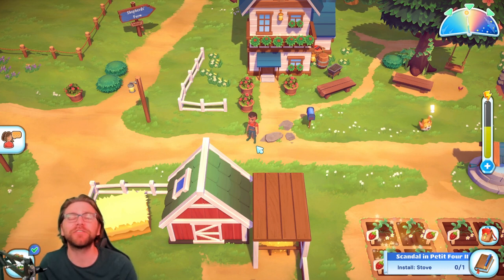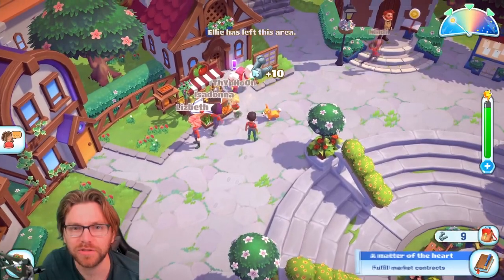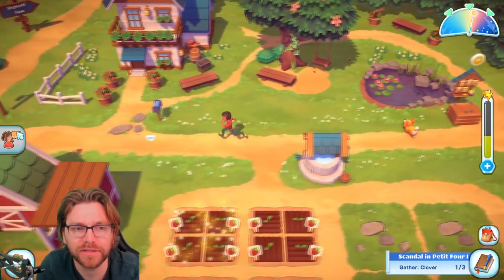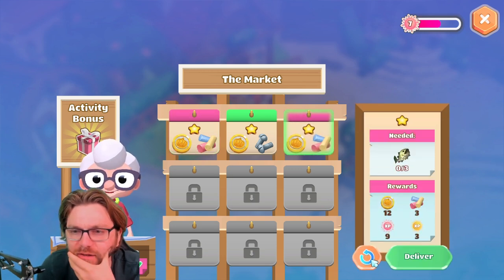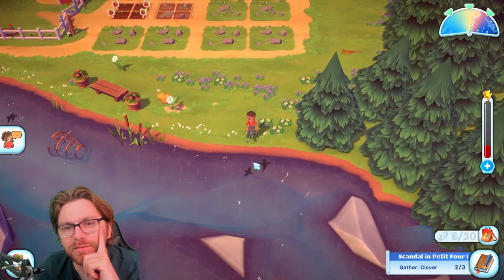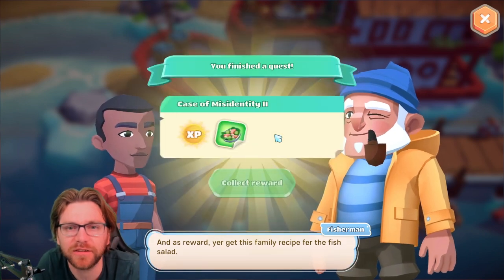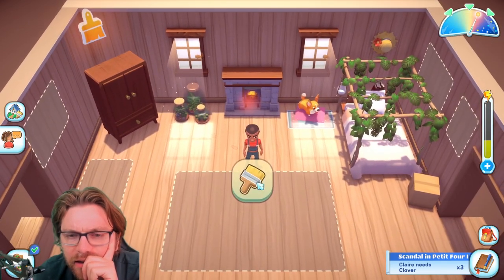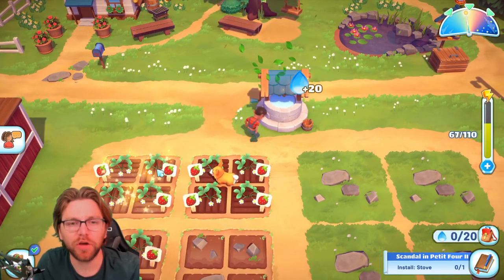BUILD YOUR DREAM FARM! - BIG FARM STORY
Build your dream farm with your friends & animals in Big Farm Story. Grow crops, tend your fields, craft and explore the world in this farming adventure. Meet new friends around each corner, shape your own community and have fun writing your own story.